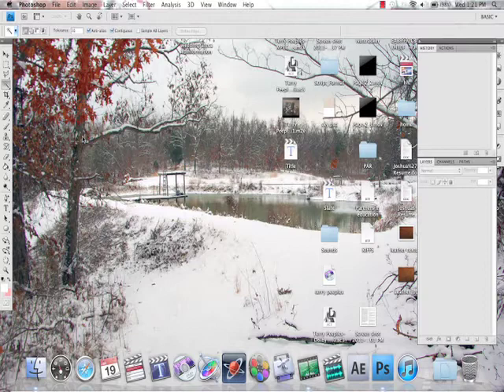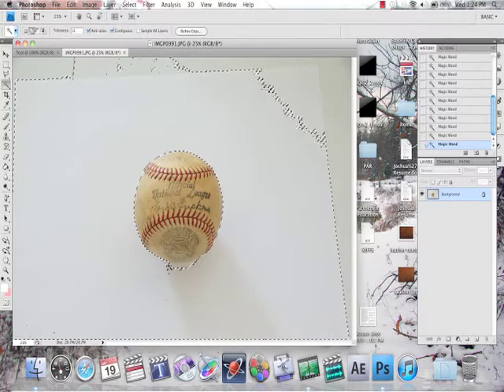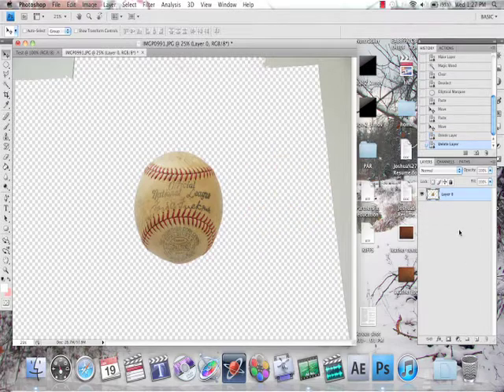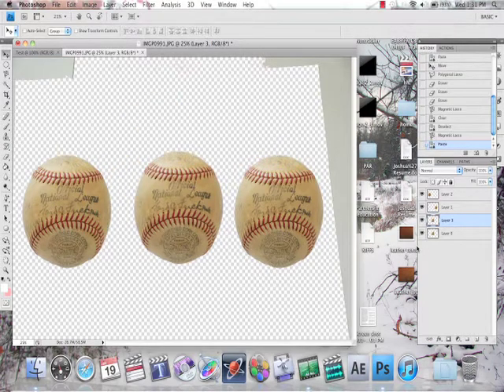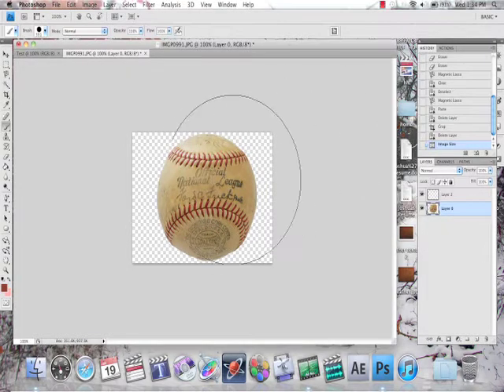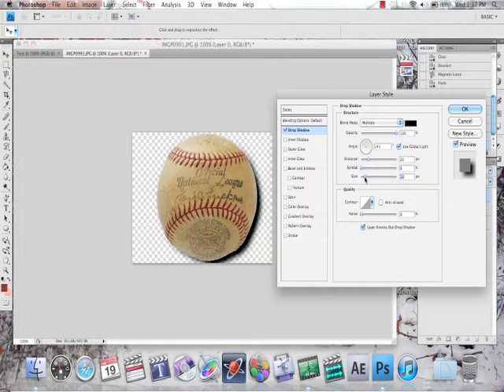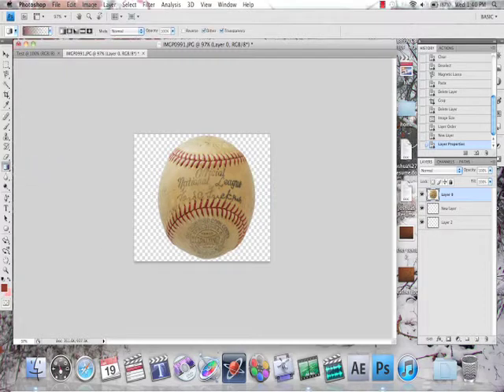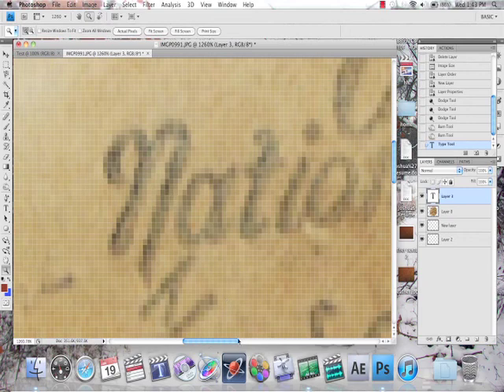Photoshop Tut.mov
Intro to Photoshop CS4